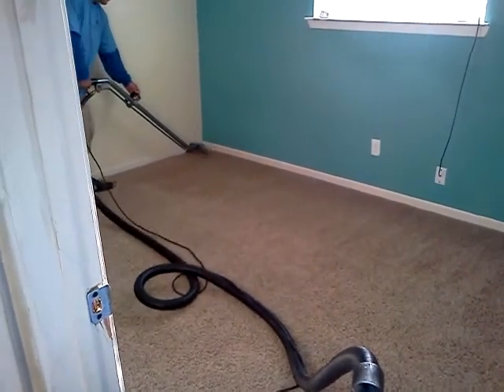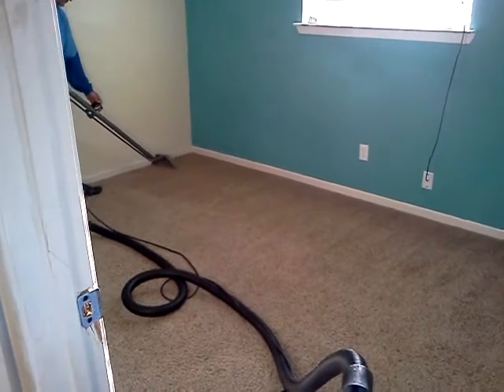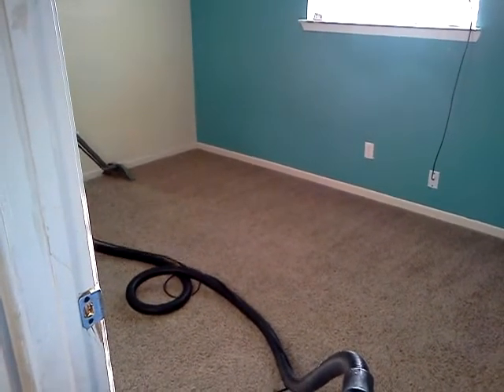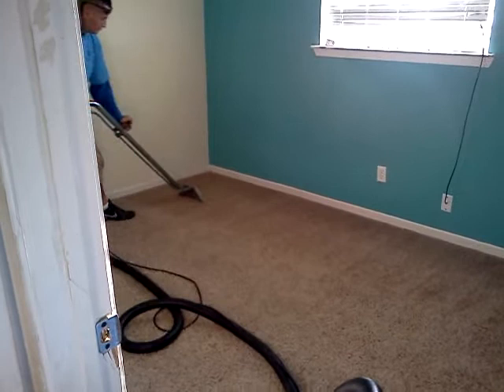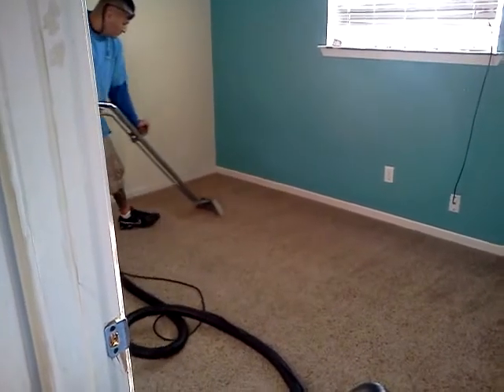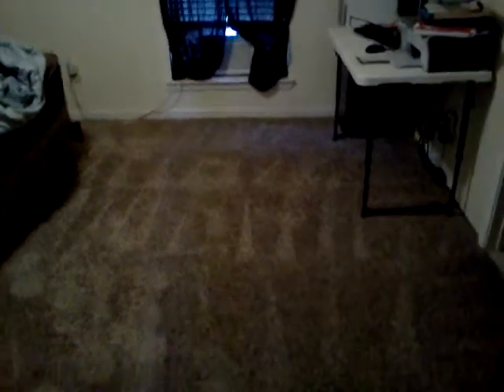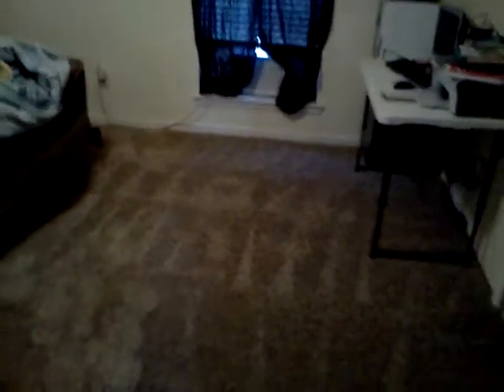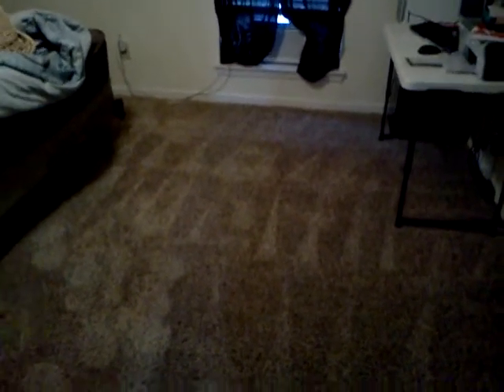Pasadena Clean Carpet Cleaning Video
Heavy Pet Urine Smell removed by steam  Cleaning Carpets useing a Hot Water Extraction Technique and Bio-assit Chemicals.